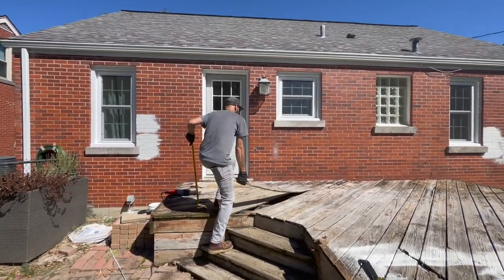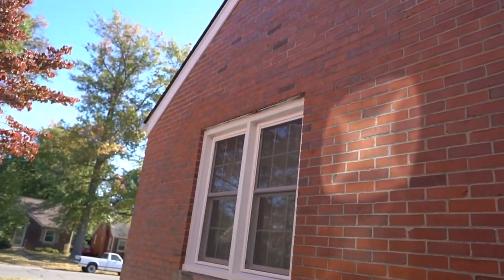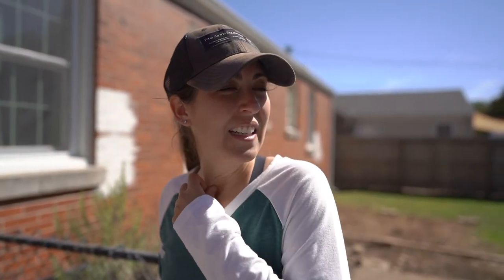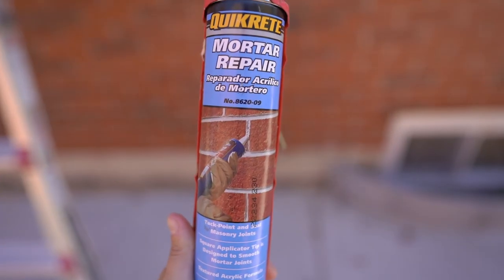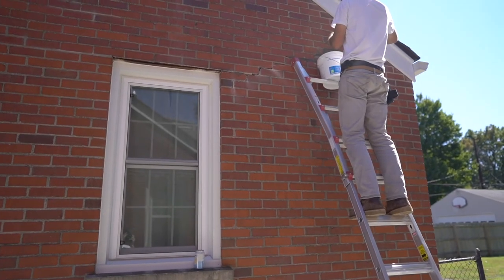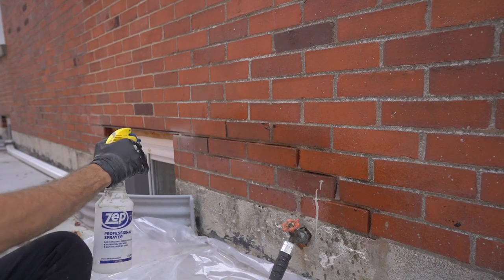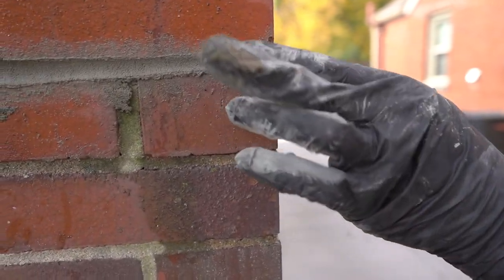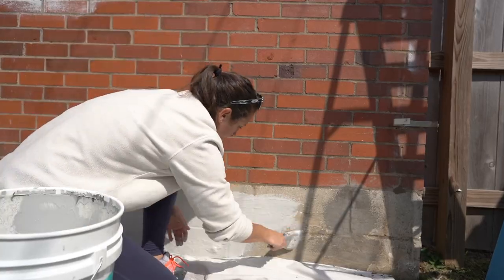TUCK POINTING: brick and mortar repair. A Learning Experience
This week we attempt to do something that we haven't ever tried before! Feels like we say this a lot lately, but it is true! On the agenda for this week: Tuck pointing the brick and mortar cracks of our 1948 house. Not going to lie, it was a little intimidating at first, but by the end, we felt like pro's (jk). But seriously, we learned a lot in the process and could definitely see how much better we got by the end. We would definitely be willing to attempt this again if needed. Hope you enjoy this weeks video!

Artists:  Balloon Planet, Campagna, SLPSTRM,